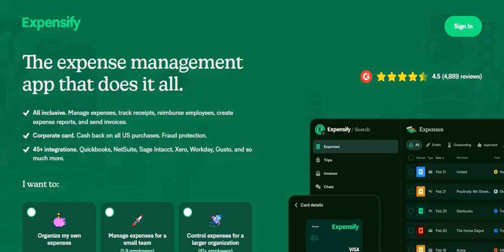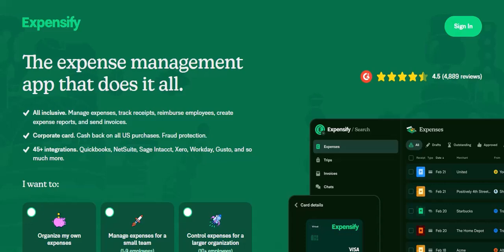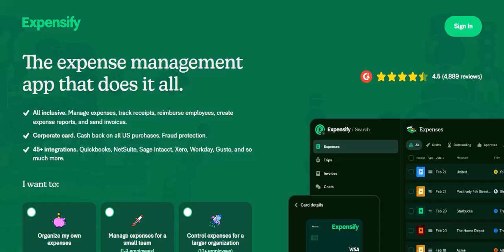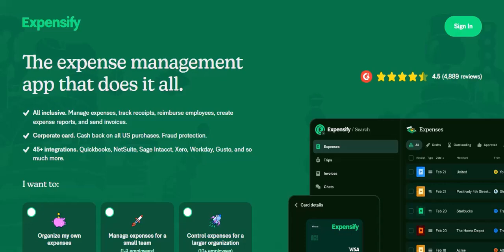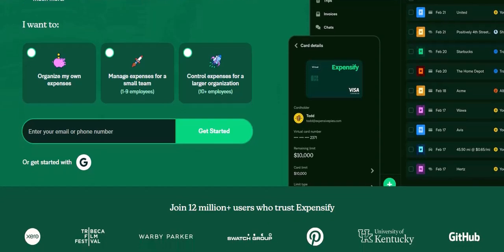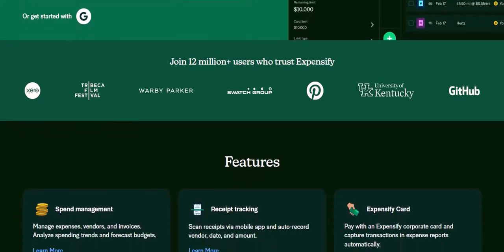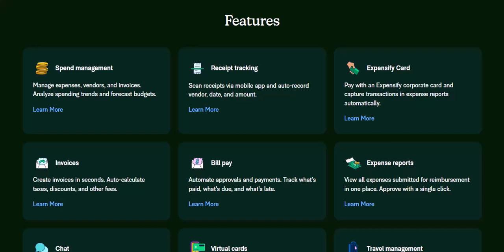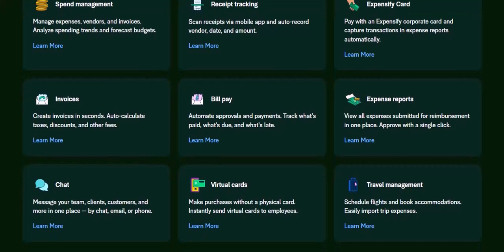How do you code expenses in Expensify?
In this video we talk about How do you code expenses in Expensify